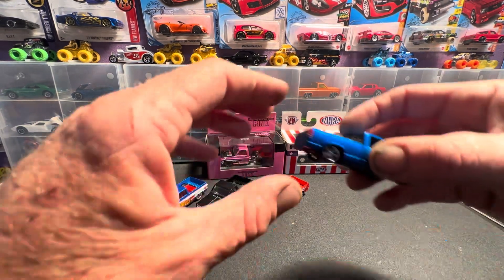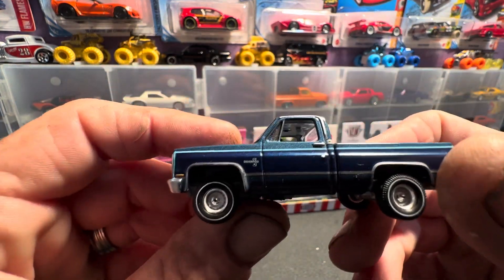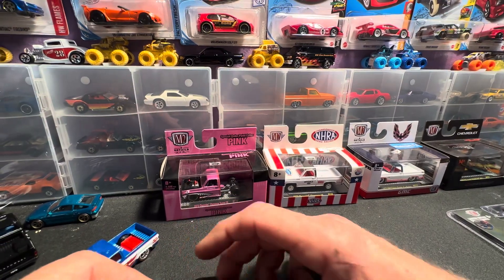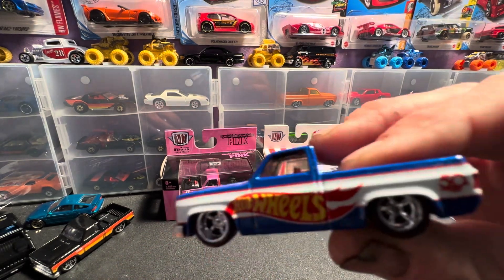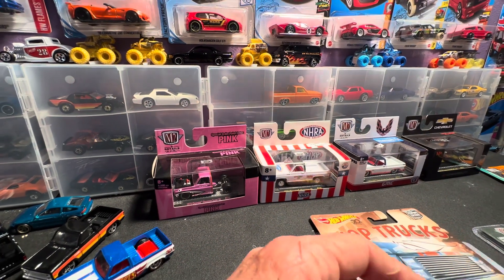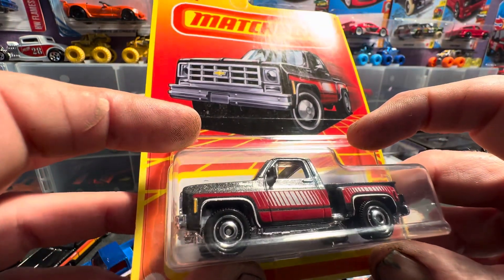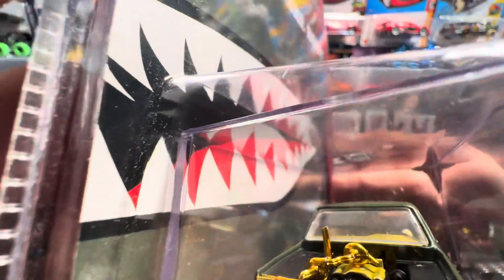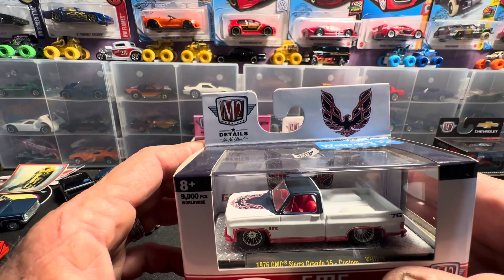My answer to @cecilsdiecast8860 Chevy truck challenge this outta b good 👀😎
Answering @cecilsdiecast8860 Chevy truck challenge